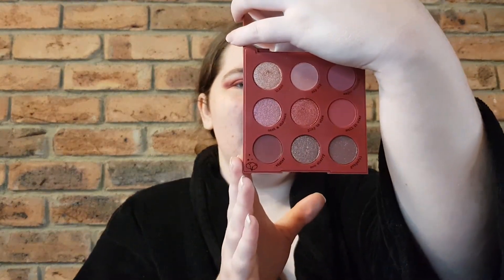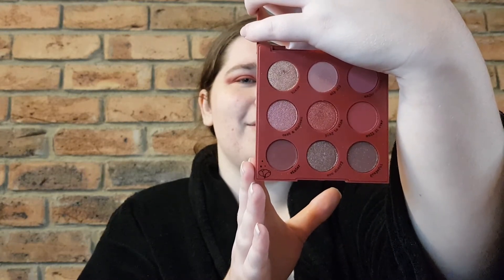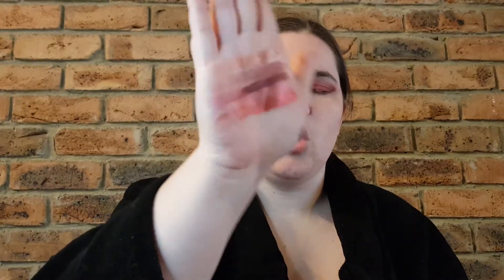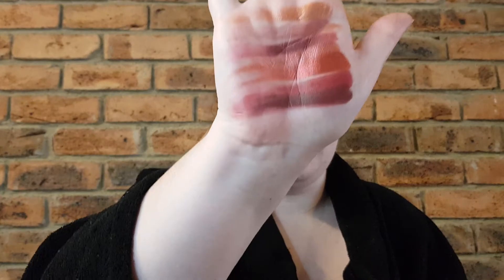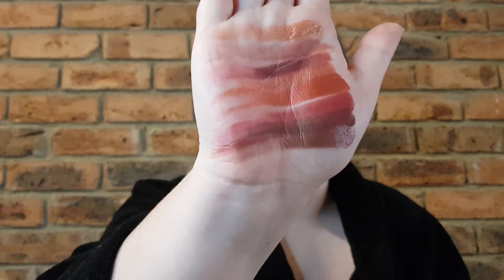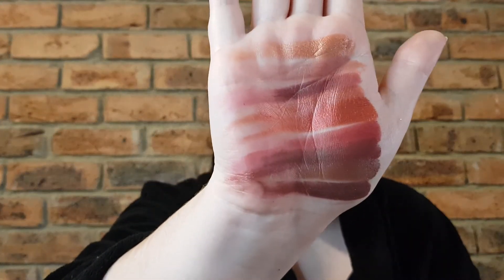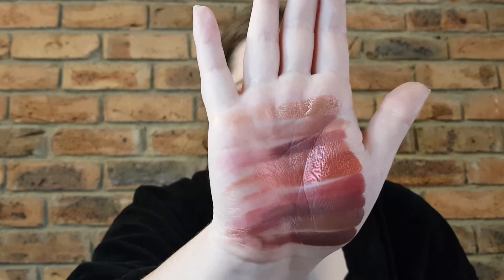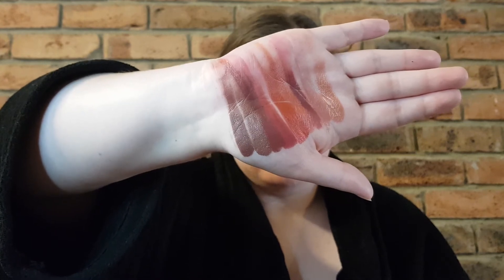Colourpop Swatch Party | Episode 8 | Wine and Only Palette 🍷